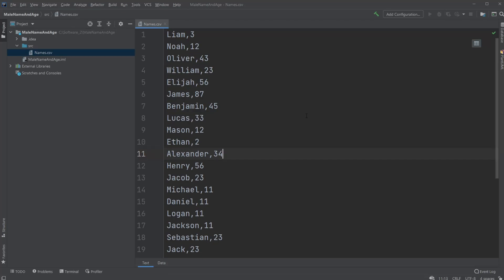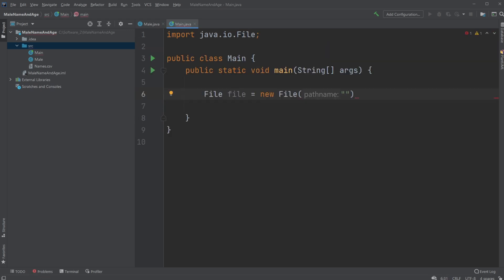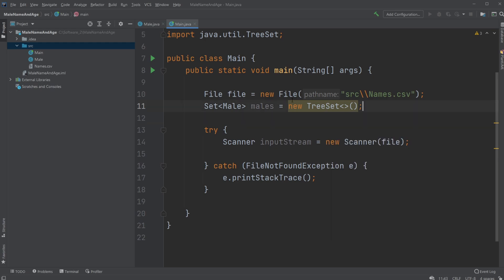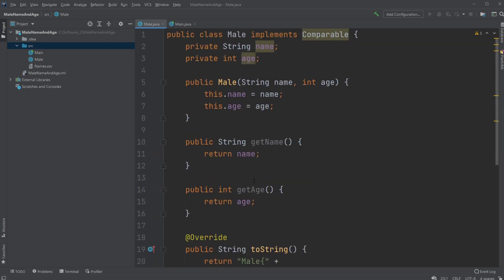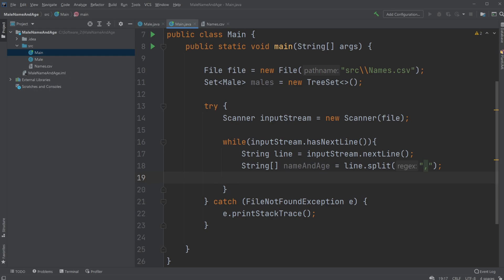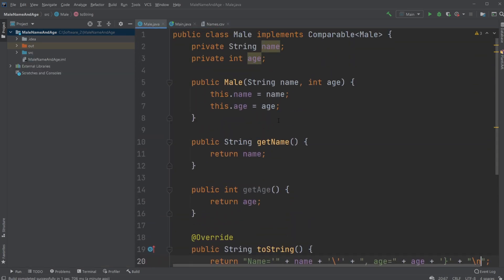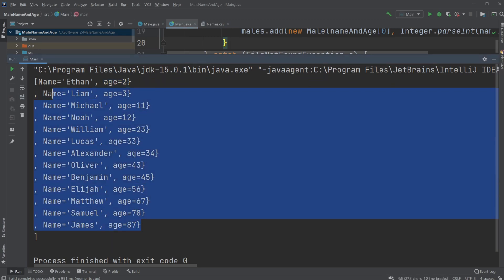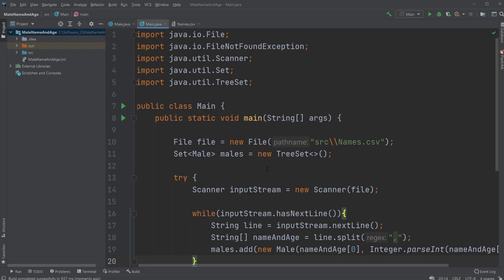Java Coding Session - Reading CSV file and sorting it with a TreeSet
In this video, I will be getting information from a CSV file and then sorting it with a TreeSet, to do this I input the information from the CSV file into objects which are implementing the comparable interface.

NOTE: I forgot to close the stream in this video which should always be done in my case we need:
"inputStream.close" on line 20

My channel publishes videos that focus on software programming and software engineering. If that sounds like it could be helpful for you, please join me!